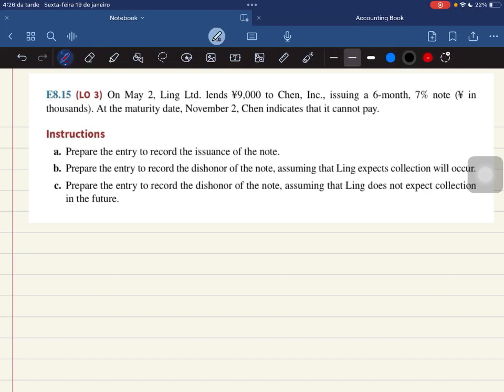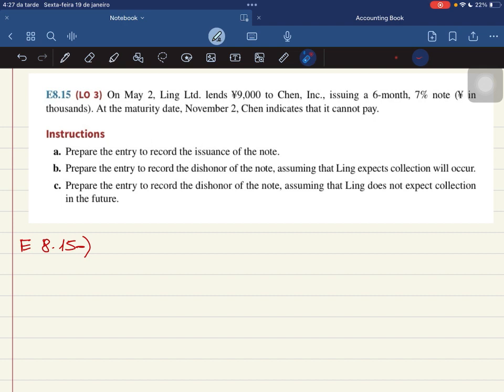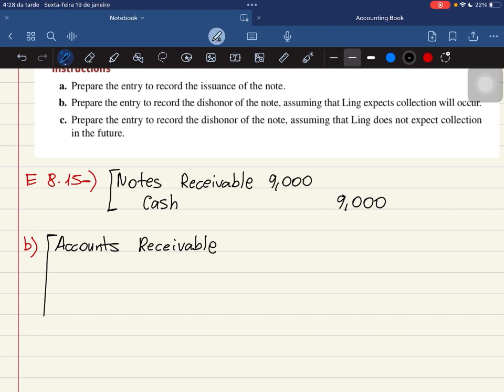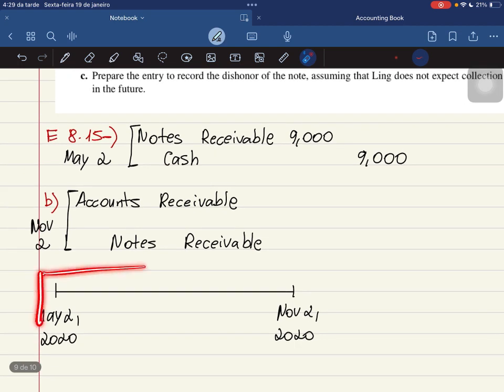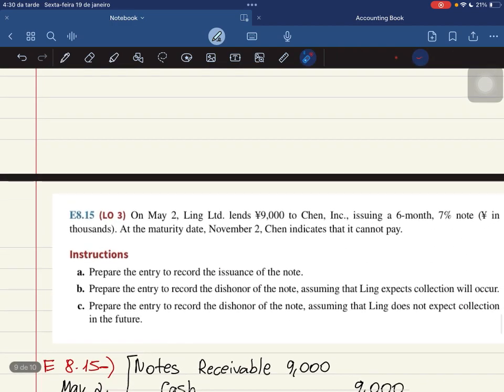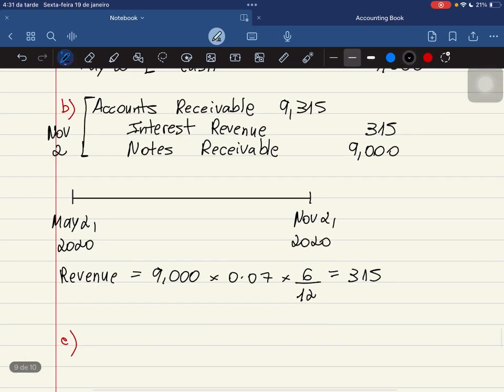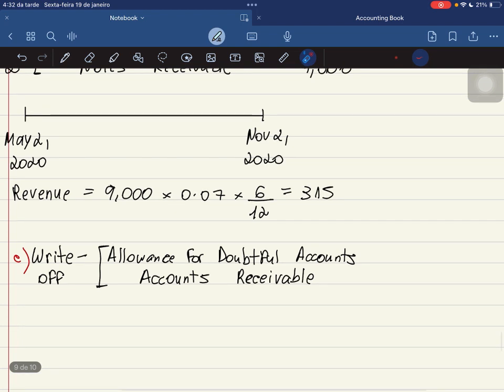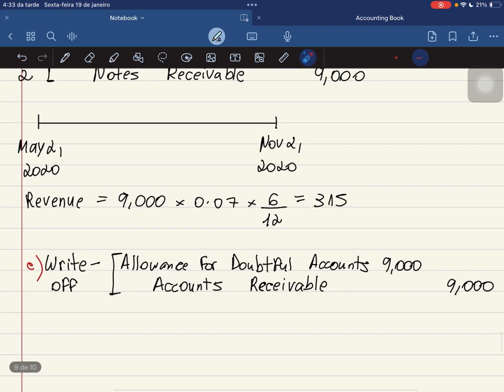Chapter 8: E 8 15